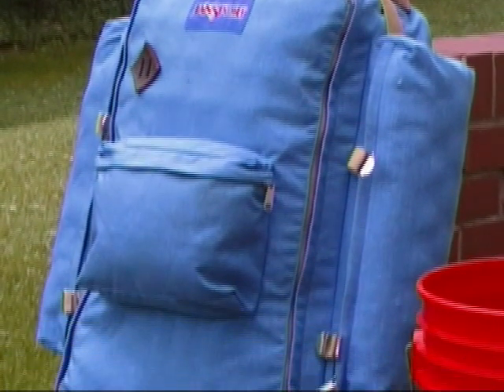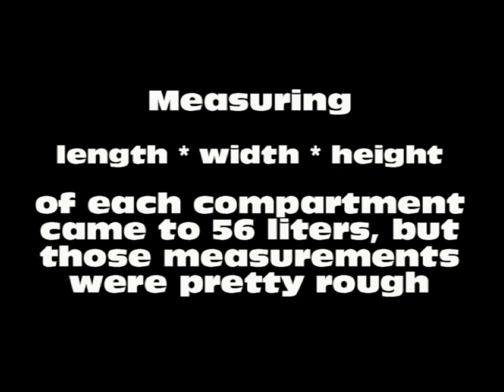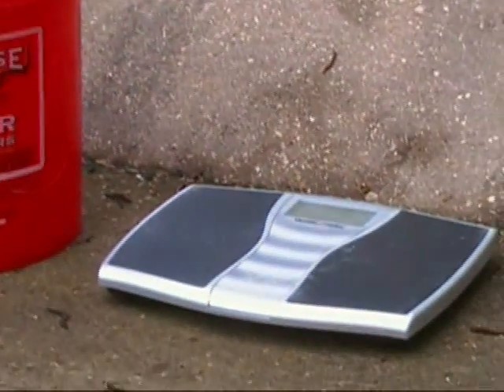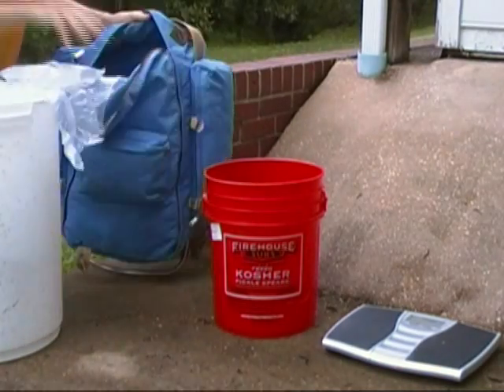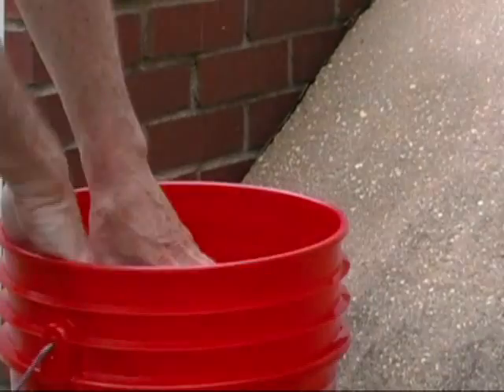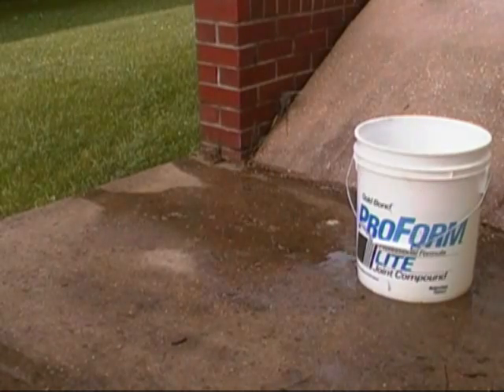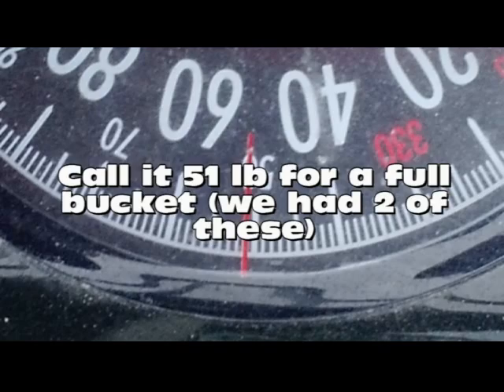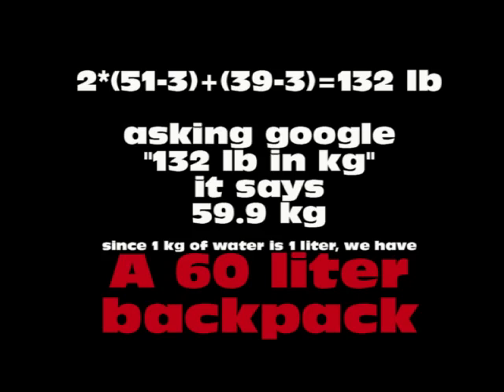Calculating The Volume Of A Backpack In Liters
This video describes an alternative to measuring the volume of a backpack (or anything in that size range, really), that doesn't use any distance measurements (for a box shape, that would be [width * height * depth]).

The reason I did this was because I thought the [ w * h * d ] approach didn't allow for the "bulge" of the backpack walls.